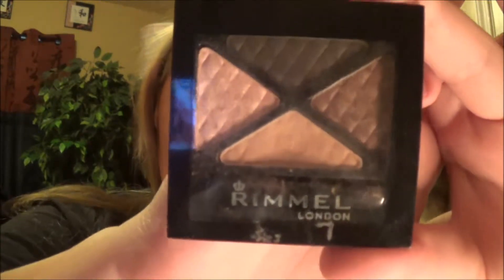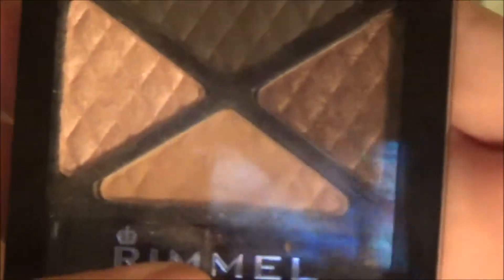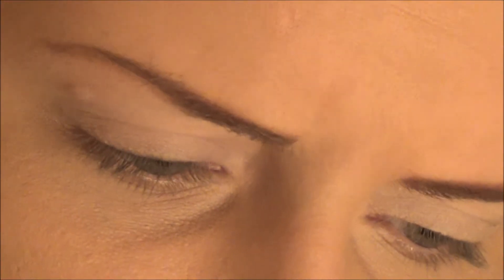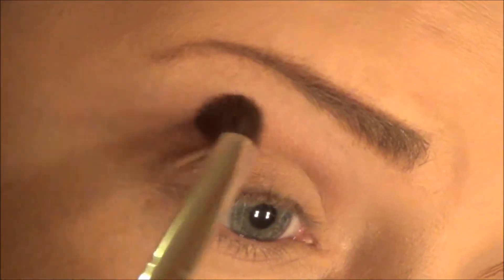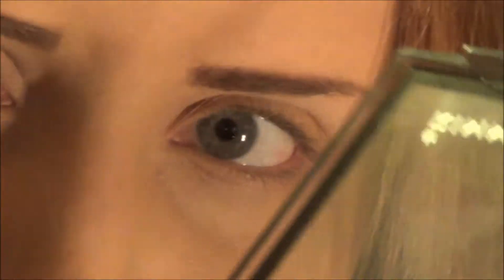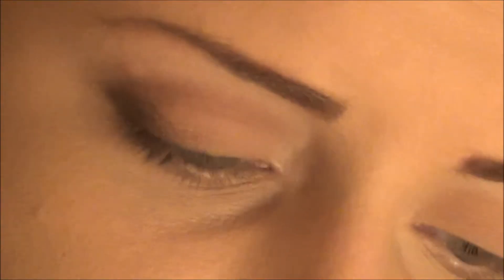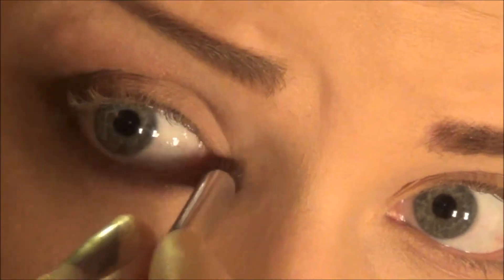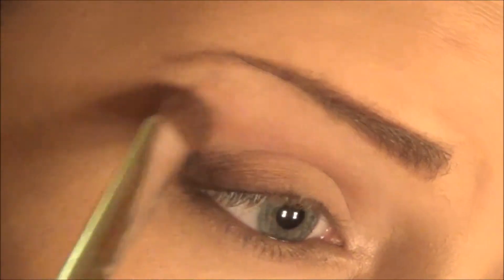Afternoon Tea Tutorial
Here's my personal tutorial using this quad!!! I hope you all enjoy it!